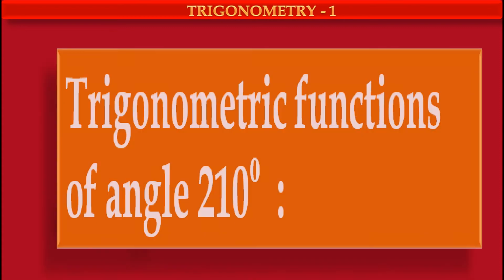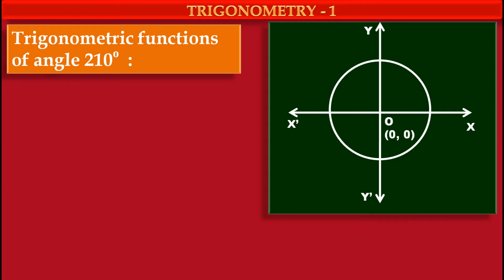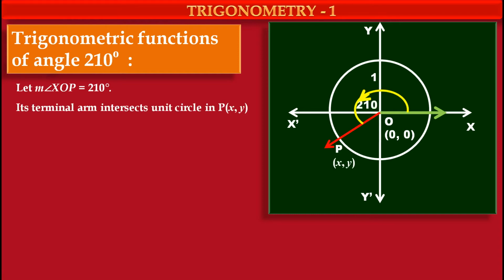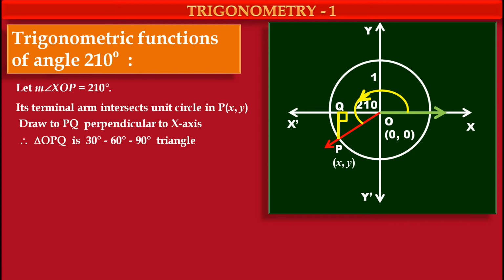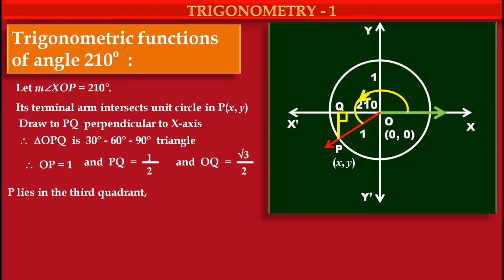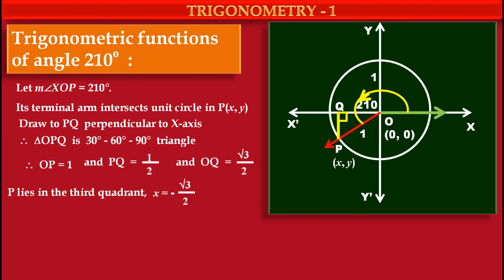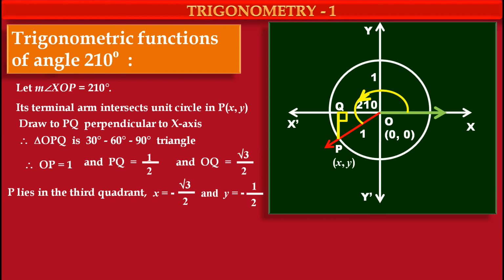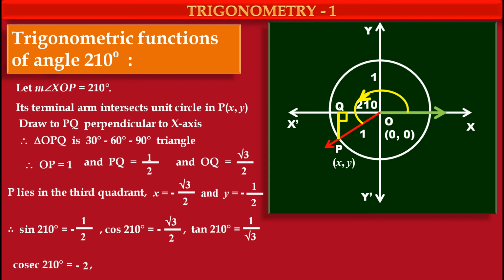CLASS 11 : 2.1 Find the trigonometric functions of 210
CLASS 11 : MATHS : TRIGONOMETRY 1
Dear Teachers, Students and Parents,
         We are presenting here a New Concept of  Education, Easy way of self-Study. This is an Audio-Visual  e- Guide, in which we have covered each and every problem, given in Practice set of your  SSC  and  CBSE- NCERT books.
     This is useful for the students of SSC board as well as CBSE & ICSE boards as this chapter is common for all.
   After each question, three options are given  in the form of YOUTUBE video links  for answer, you have to click on it  :
Link for Fast Track Answer without explanation.
Link for Video with English  explanation.
Link  for Video with Hindi explanation.

       To get AUDIO-VISUAL : Maths e-Guides ( PDF ), send your Name & class
or  by  Whatsapp  to   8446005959   ( Please no call, only whatsapp )
*** It is free of cost.